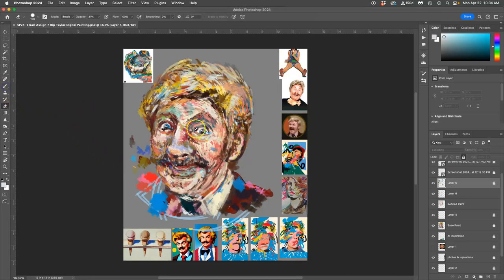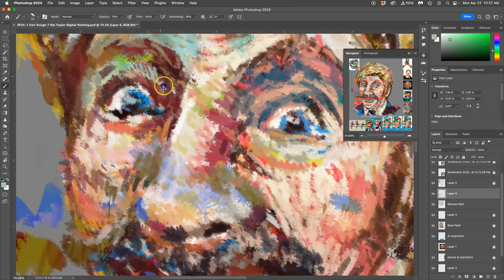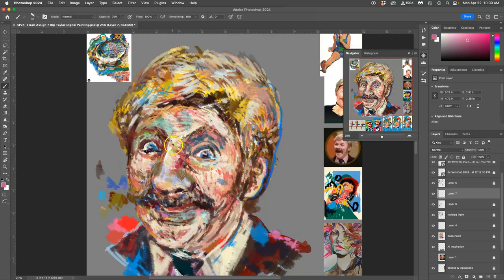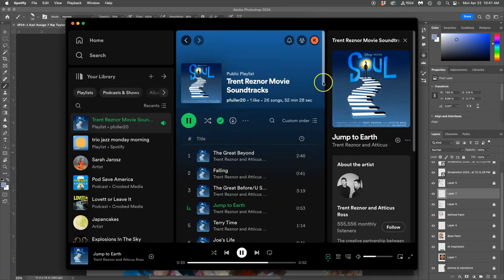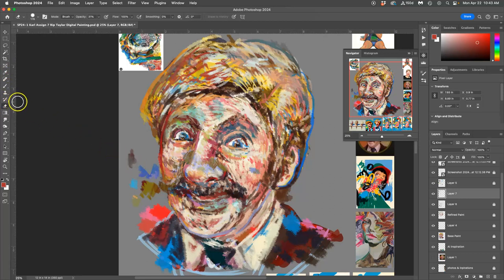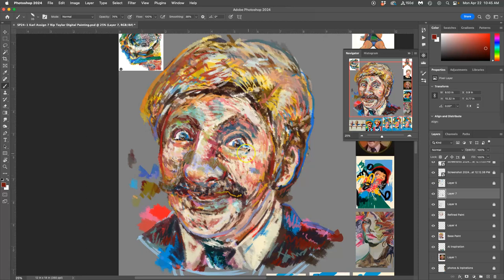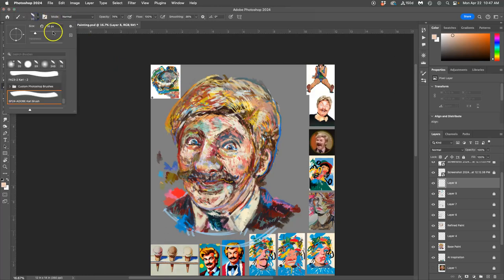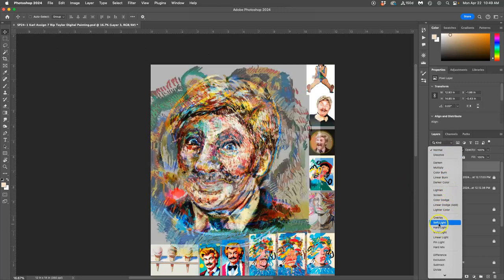8 Finishing Off Refined Painting in Adobe Photoshop